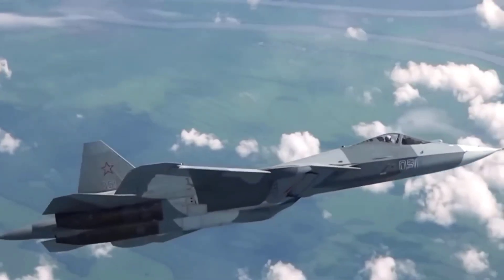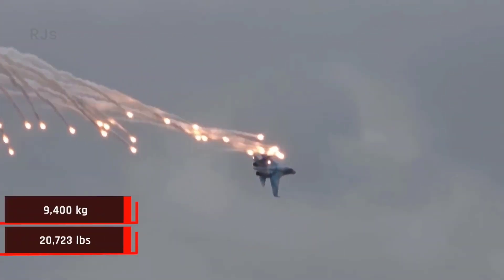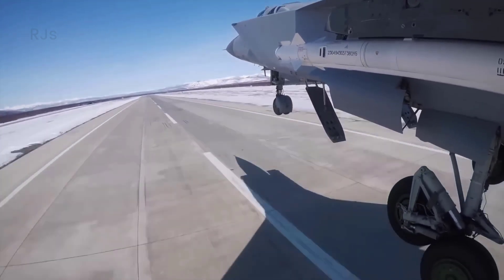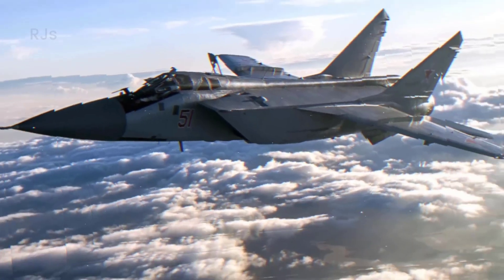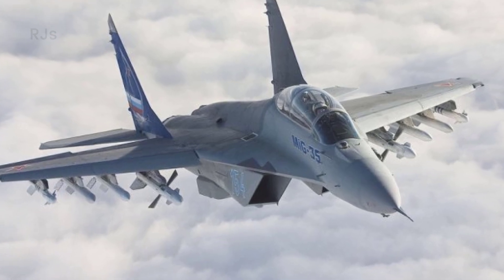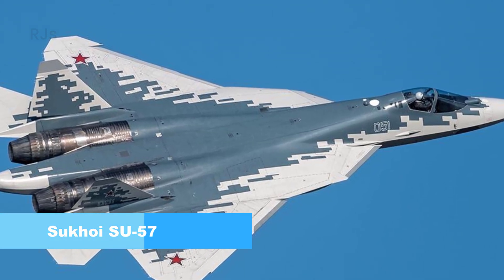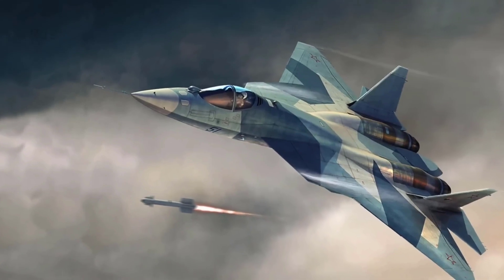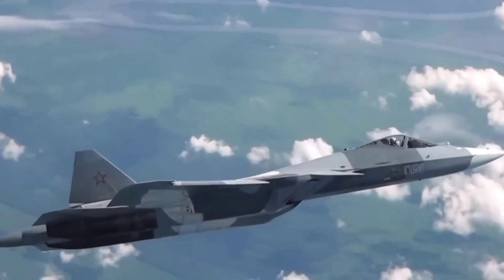Some of the Top Best Russian Fighter Jets in the World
Welcome to our thrilling video "Top 5 Best Russian Combat Aircraft in the World"! In this captivating clip, we will introduce you to the most impressive combat aircraft from Russia that embody speed, agility, and technological superiority.

From the iconic Sukhoi Su-35 with its advanced missile system to the deadly Mig-35, known for its extreme versatility - we've got it all covered! Our experts will provide in-depth insights into the unique features and capabilities of each aircraft, giving you a comprehensive understanding of the technology behind these aerospace masterpieces.

Experience breathtaking aerial footage and virtual simulations that will make you feel like you're sitting inside one of these highly advanced jets. Whether you're an aviation enthusiast, a military aficionado, or just curious, this video will undoubtedly captivate you.

Join us as we explore the incredible and awe-inspiring Russian combat power in this video.